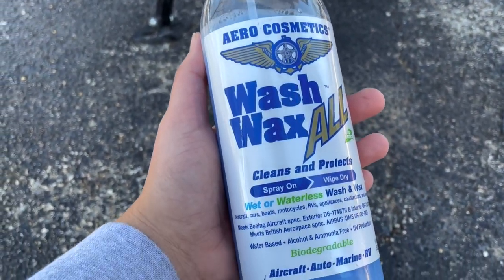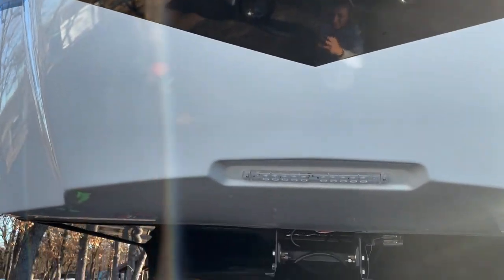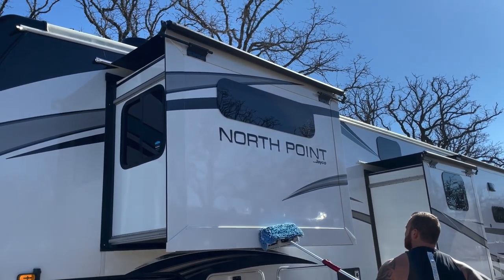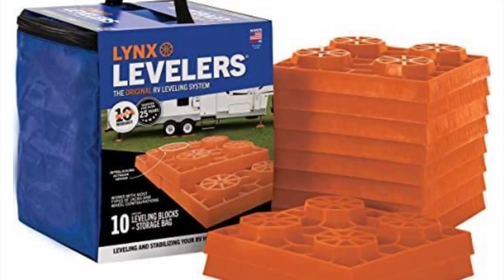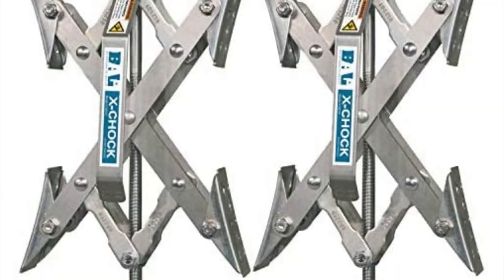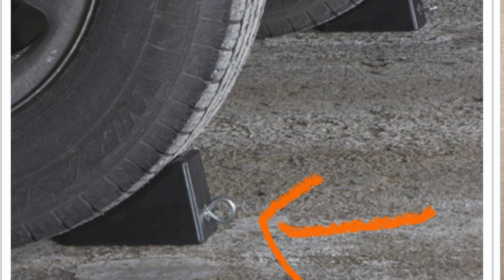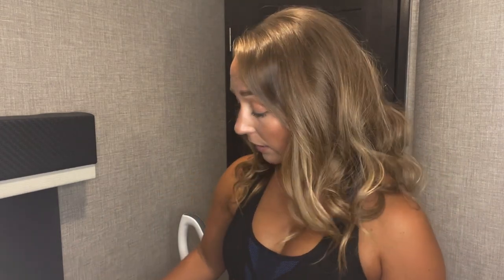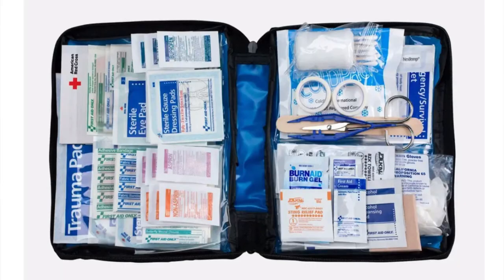Ultimate RV Starter Kit - RV essentials you NEED to get started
Thank you All so so much for watching 🧡

XO

Eta

Aero cosmetics wash and wax all waterless wash through AMAZON ⬇️

Rhino collapsible sewer hose ⬇️

Sewer hose slinky ⬇️

Outdoor water hose ⬇️

Water pressure regulator ⬇️

Watchdog Surge Protector ⬇️

Rubber gloves for handling sewer hose ⬇️

Happy Camper Black Tank Chemical ⬇️

Wellucks Septic Saver black tank chemical ⬇️

Lynx leveling blocks ⬇️

Curve leveling blocks ⬇️

X tire chock ⬇️

Standard tire chock ⬇️

Air purifier and dehumidifier in one ⬇️

First aid kit ⬇️

USED TO EDIT OUR VIDEOS + WHERE I GET OUR MUSIC: Adobe Premiere Rush

Use this link for a FREE 30 day Canva trial!

Want to try the RV latch it locks? They’ll change your life!